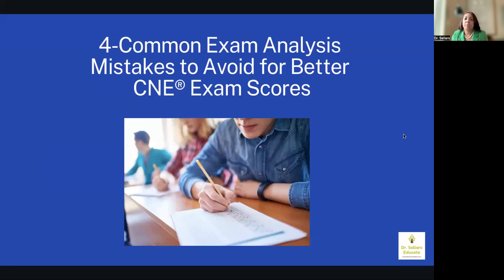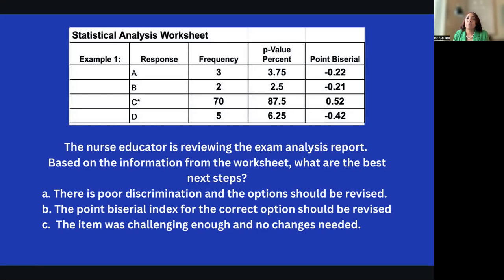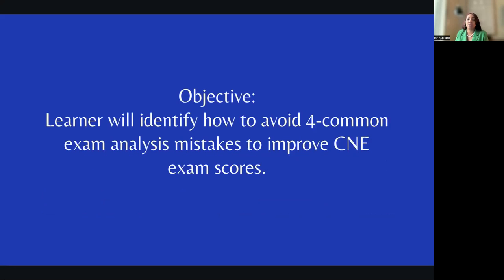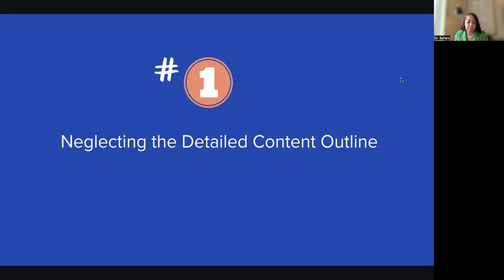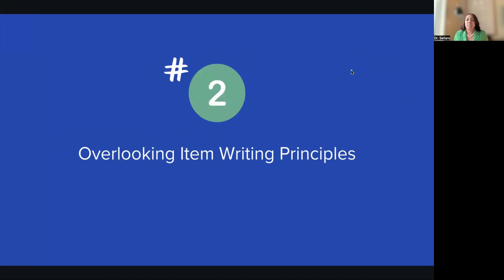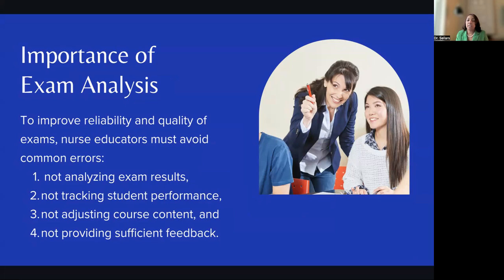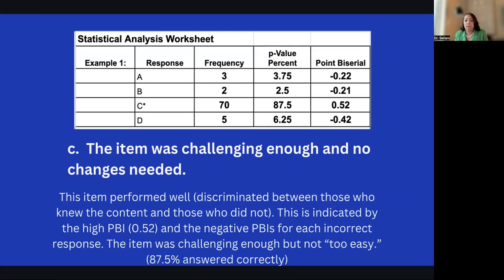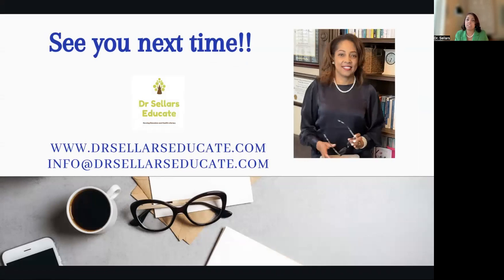Snapshot 124: Nurse Educators~4-Common Exam Analysis Mistakes to Avoid for Better CNE® Exam Scores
Nurse Educators~
Based on the exam in the 'Statistical Analysis Worksheet' in the video, answer the question below:
The nurse educator is reviewing the exam analysis report.
Based on the information from the worksheet, what are the best next steps?
a. There is poor discrimination and the options should be revised.
b. The point biserial index for the correct option should be revised
c.  The item was challenging enough and no changes needed.

📌McDonald, M. E. (2017). The nurse educator's guide to assessing learning outcomes (4th ed.). Jones & Bartlett Learning.

Questions???